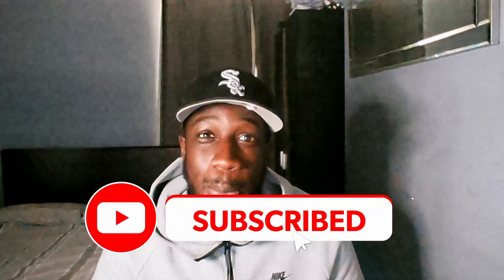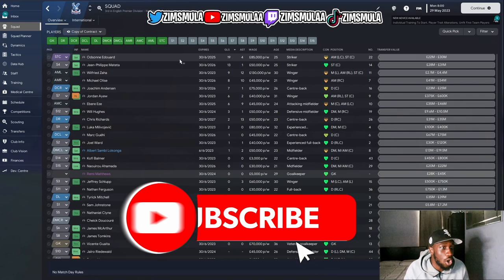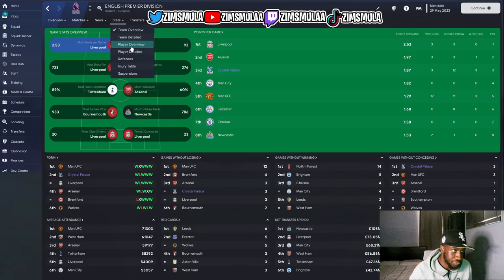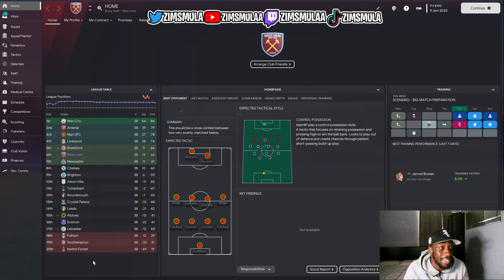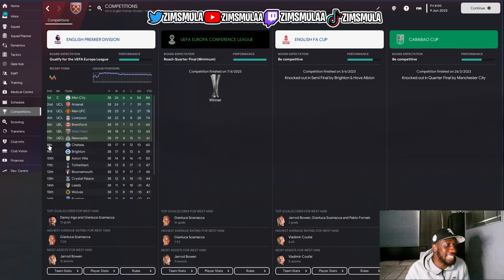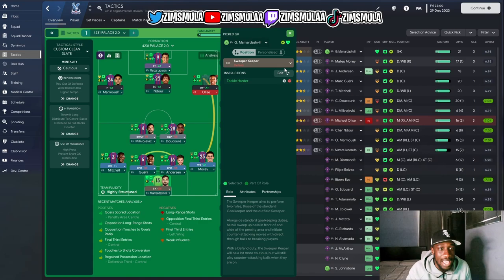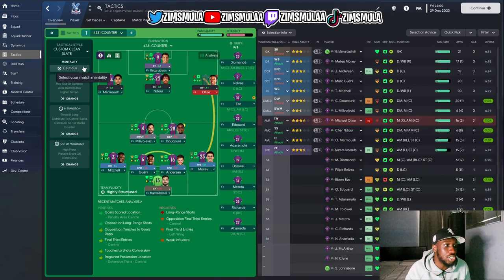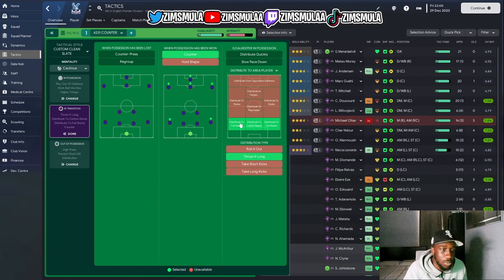The Perfect 4231 that guarantees OVERACHIEVEMENT! | FM23 Tactics!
This tactic has worked wonders with the teams we tested with helping them to overachieve and finish in European places without any signings what so ever. Make sure you try this ASAP!

I am live on twitch daily playing this save. Make sure to follow the twitch and come hang!

Follow my other platforms and support me in growing!